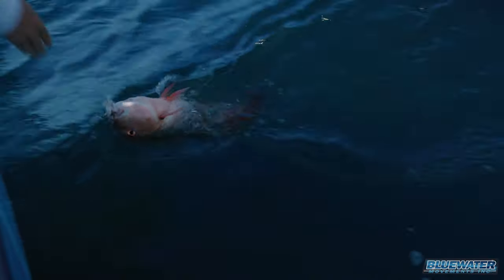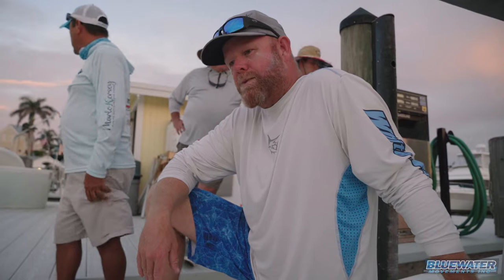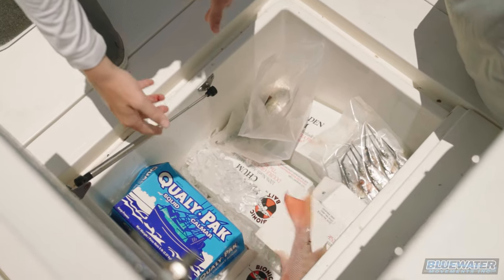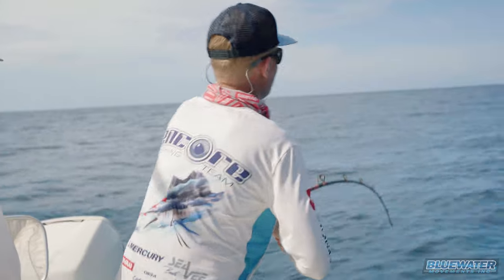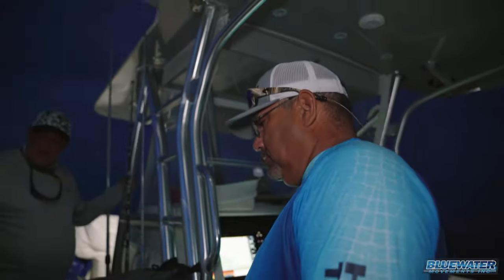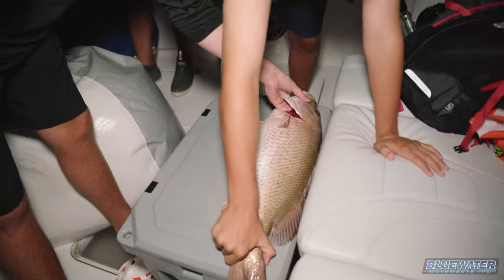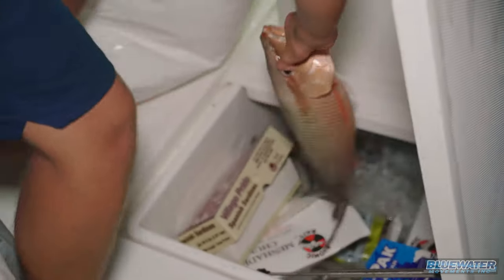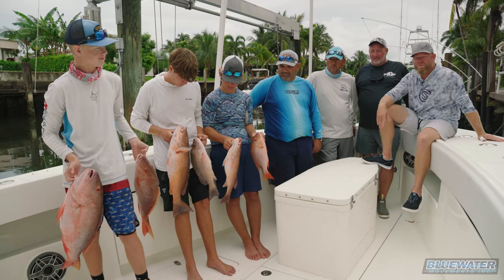Bottom Fishing Off Key Largo. Monster Mutton Snapper and GIANT Mangrove!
Fishing is as much about the people you spend time with as it is the species you are chasing. In this video, I invited some of my good buddies (AJ, Reggie, and Rene) from our hunting lease to join me on a bottom fishing adventure with my oldest son Ryley and two of their sons, Devin and Daniel. AJ and Rene are brother-in-laws (Rene got the short end of that stick) and Reggie is one of their best friends. They are like the three musketeers and there are never any shortage of laughs around them.

This trip was all about the mutton spawn in June. We were a couple of days before the full moon with a load of goggle eyes and other quality bait and hoping we would land on a hot bite. Let me just preface the video by saying that overnight trips on a center console were a lot easier when I was 25! Nevertheless, it was a great trip with great friends and some PB's were caught by all three boys on the boat!

Produced By Reelhooking LLC